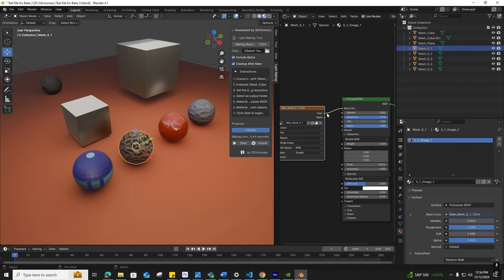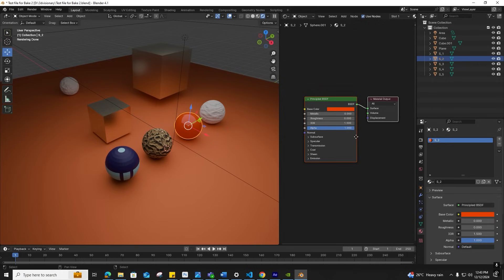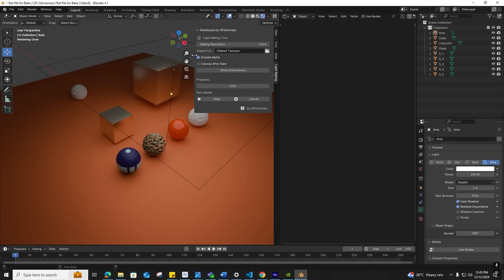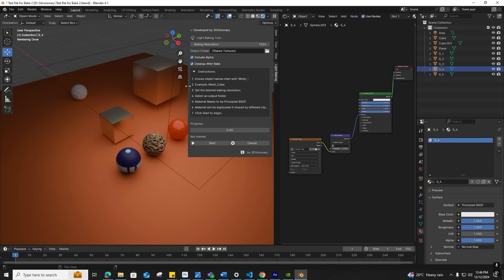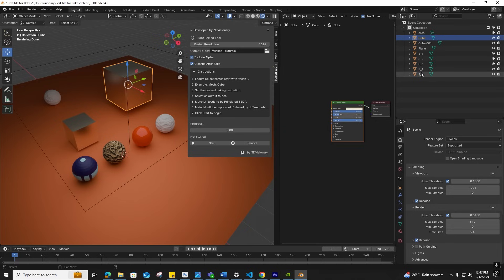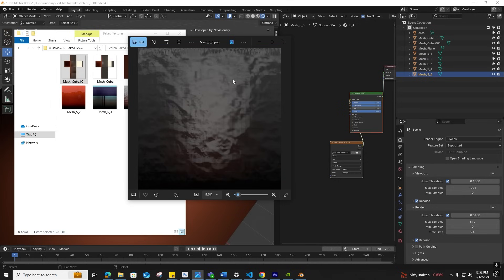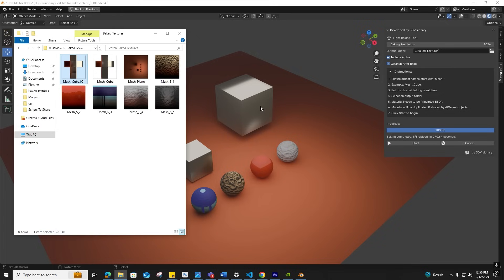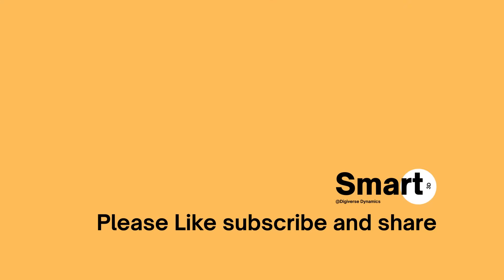Unlock the Secrets of Professional Auto Light Baking! | Blender Add-On Tutorial ( Free Add-on )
Professional Auto Light Baking Made Easy | Blender Add-On Tutorial

Welcome to Smart 3D!

Are you tired of waiting for light baking in Blender? With the Smart 3D Light Baking Add-On, manual baking becomes a breeze! 🎨

In this tutorial, we'll show you:

How to install and configure the add-on.
Automating light baking for faster workflows.
Cleaning up material nodes for optimized results.
Exporting baked textures with alpha and ready-to-use formats like GLB.
Key Features of the Add-On:

Automates baking for objects with shared materials.
Progress tracking and real-time updates.
Cleans up unnecessary nodes post-bake for efficiency.
Supports alpha channels and multiple material setups.
Why Choose Smart 3D?

Saves hours of manual effort.
Ensures professional-quality baked textures.
Designed for AR/VR, rendering, and game development workflows.

Chapters:
0:00 Welcome to Smart 3D
0:30 File Setup and Overview
1:45 Add-On Installation Guide
2:00 Configuring the Add-On
4:30 Starting the Bake
4:50 Reviewing Results
6:15 Exporting GLB

blender baking tutorial, blender add-ons, light baking blender, smart 3d, 3d modeling tips, blender market, automate blender workflows, AR/VR baking, 3d texture baking